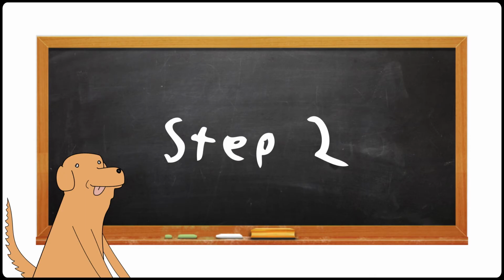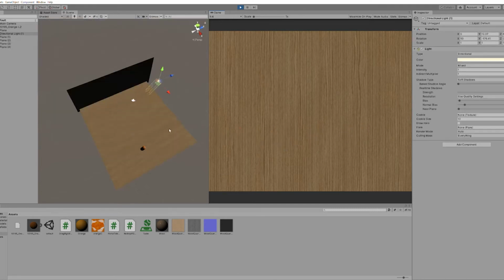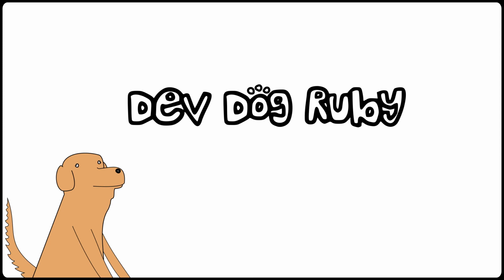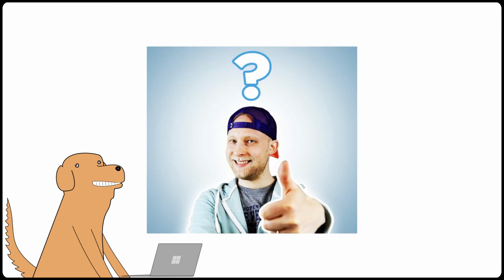Indie Party Game Dev Log #0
First Dev Log for an indie party game you can play with friends during the quarantine.

Fun fact: I don't like the language, Ruby.